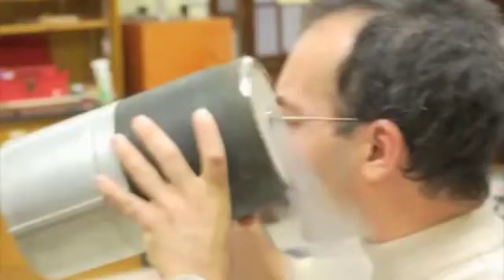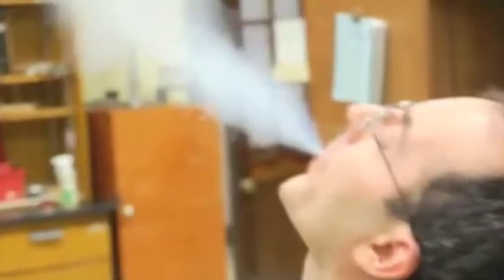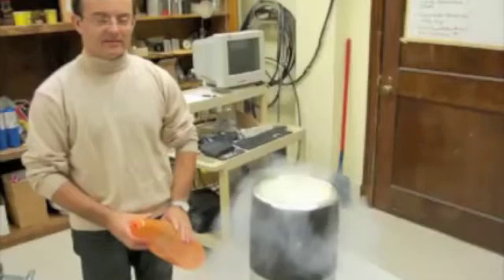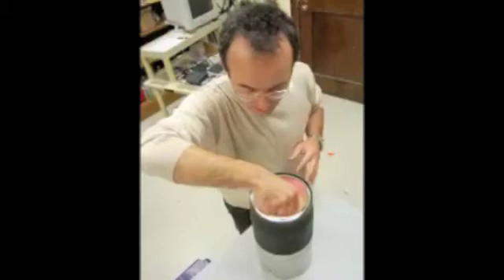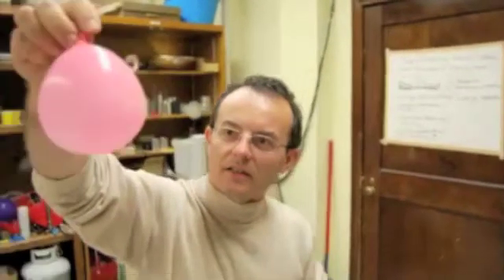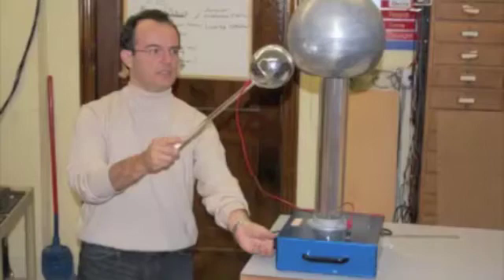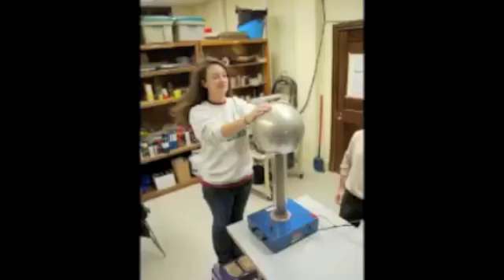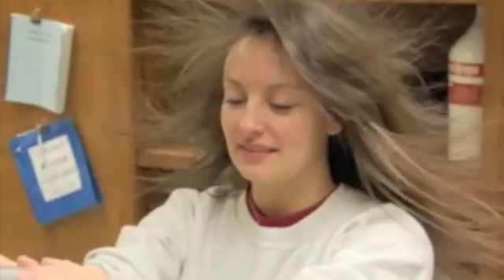Spooky Physics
video by Lee Eric Smith